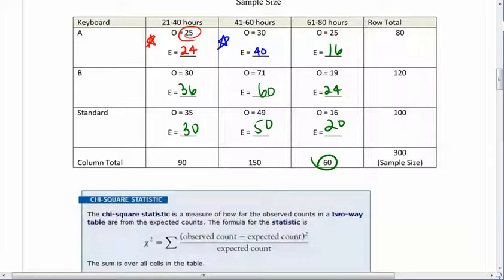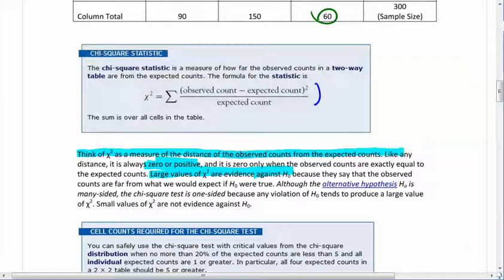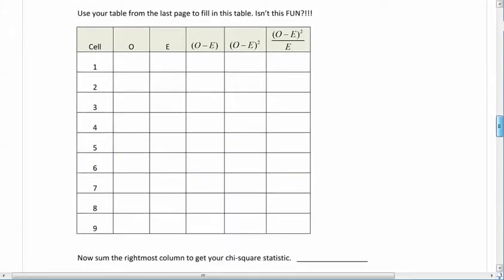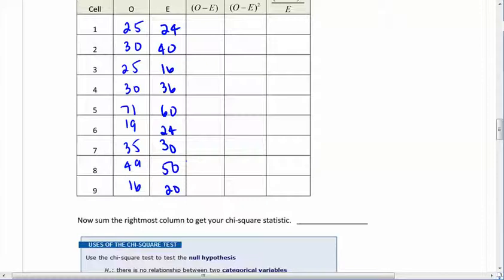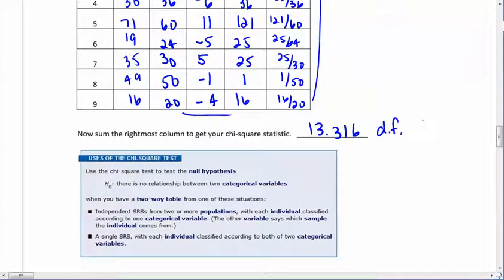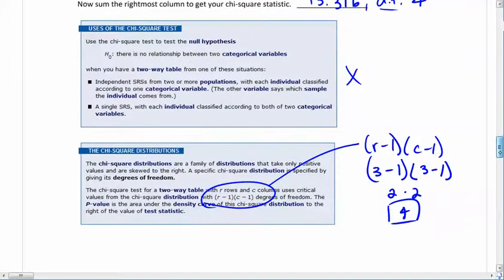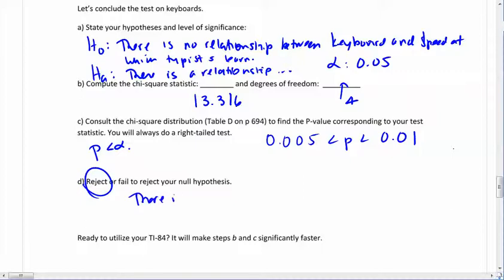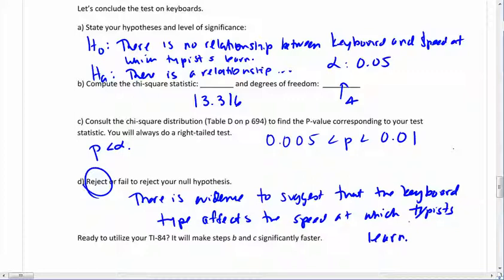chap 22 video 2